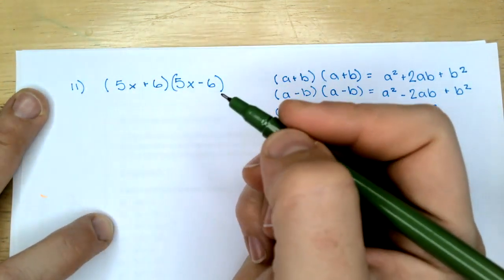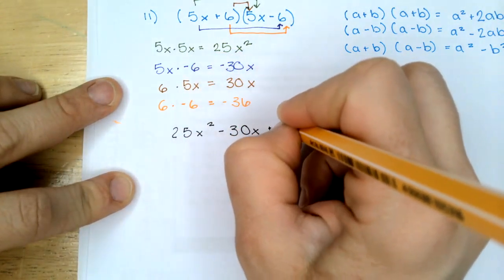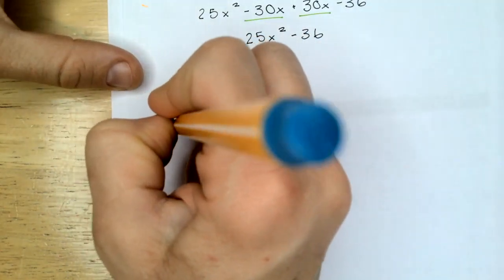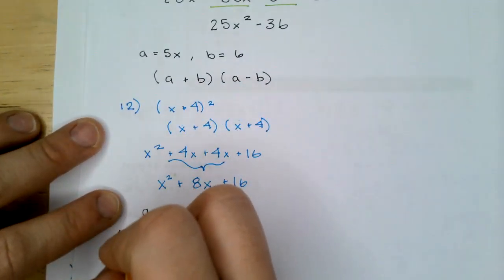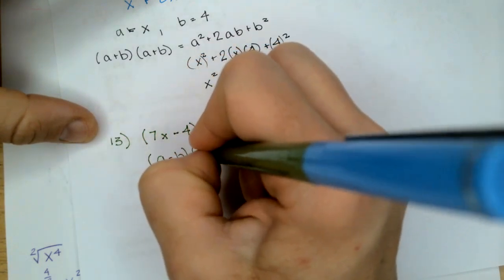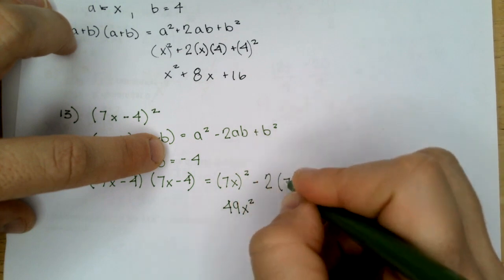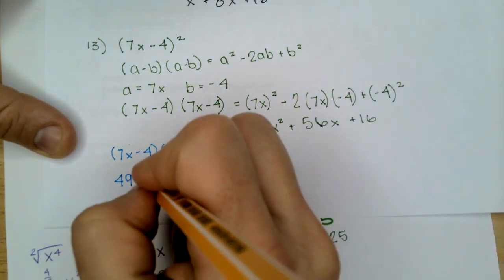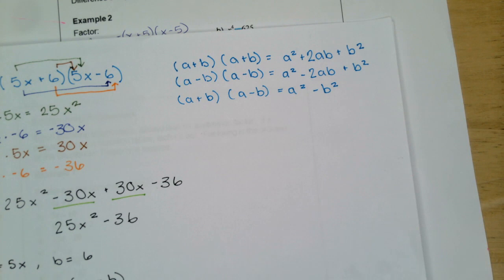R 4 Special Product Formulas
three example problems of how to use special product formulas